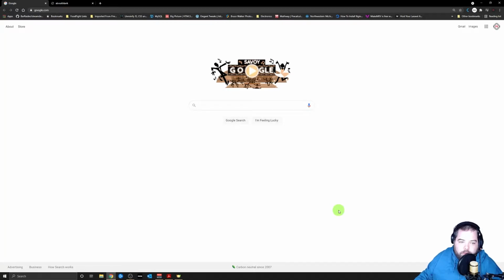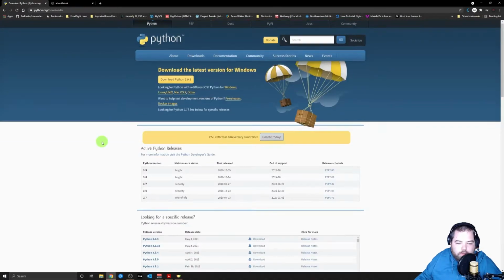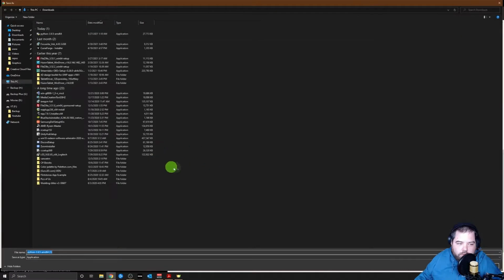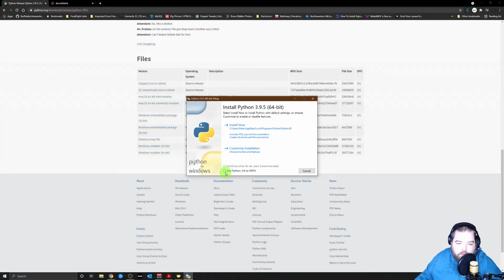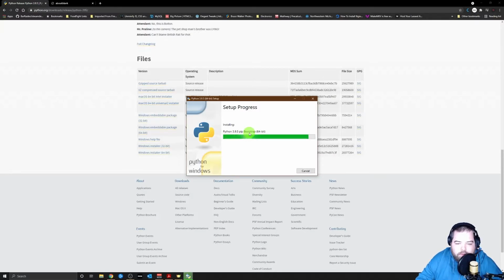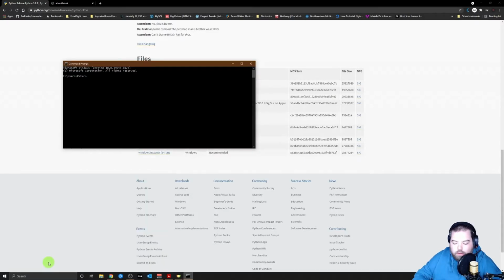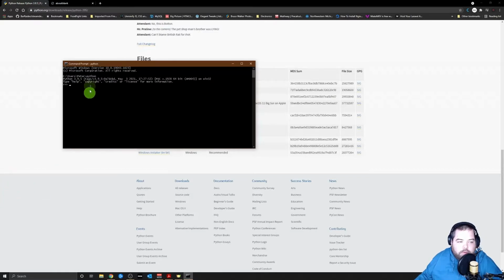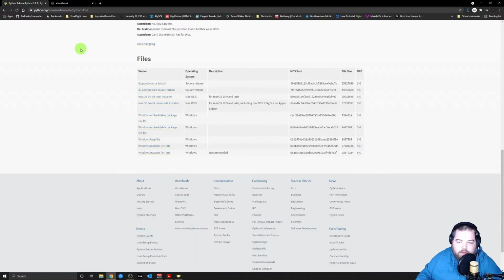Install Python - Windows 10 2021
Want to learn how to install Python to your windows machine? Look no further as this simple video tutorial will show you how! Start your programming journey today with Python and start it off right.

We have lots of great content planned, and don't want you to miss out.

We will be adding more content as time goes on and are just starting out. This is our first video in our Python series and are looking forward to getting more content out to you.